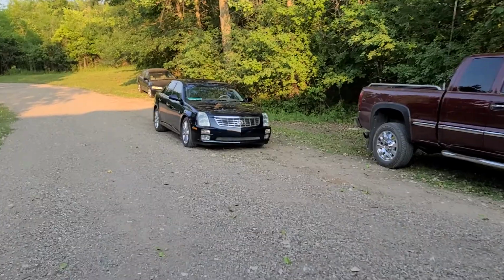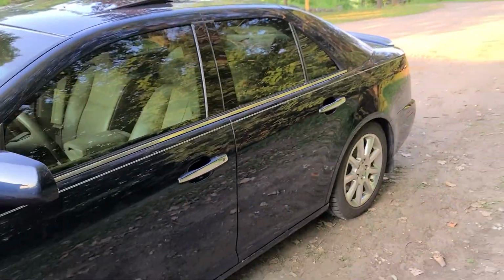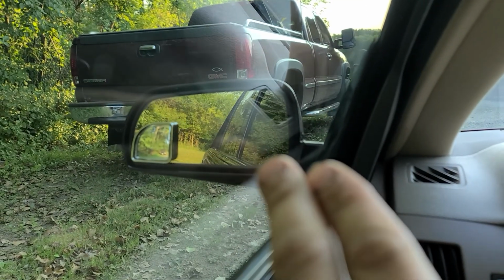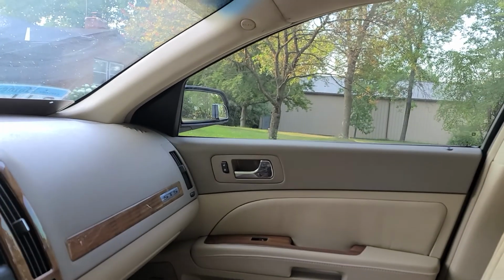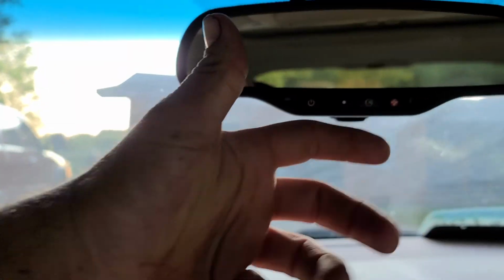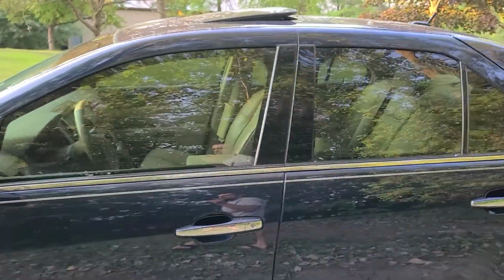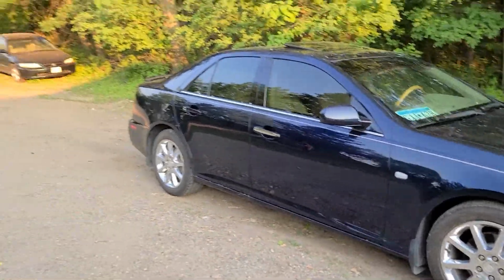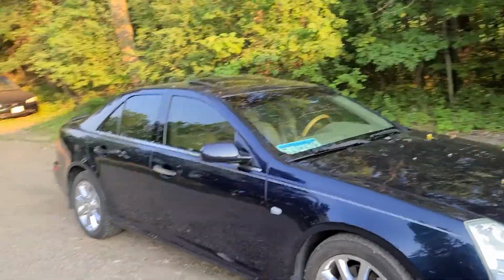05 Cadillac STS V8 Upgrade